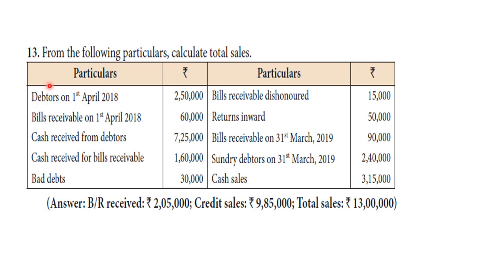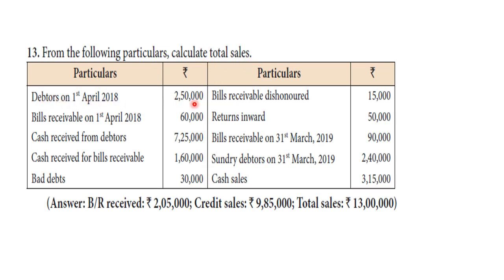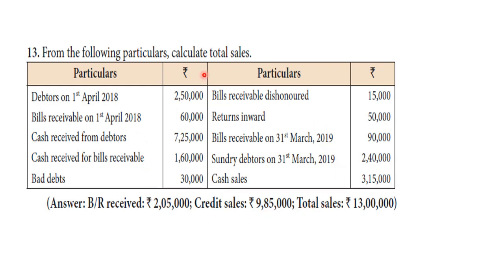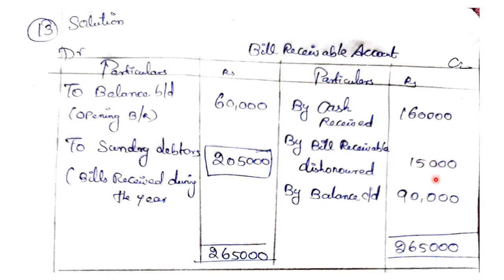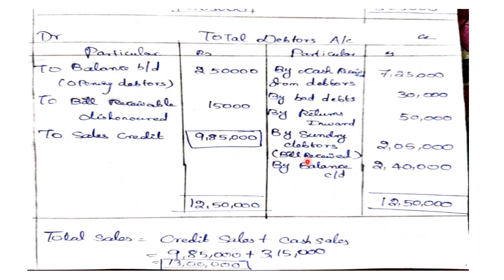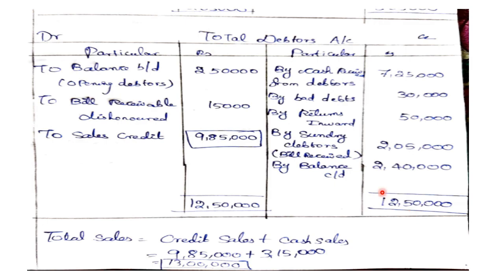Accountancy​ FinancialAccounting​ Class12Accounts​ from Incomplete Records Class 12 Unit 1 |Ex.13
Accountancy​ Financial Accounting​ Class12 Accounts​ from Incomplete Records Class 12 Unit 1 |Ex.13